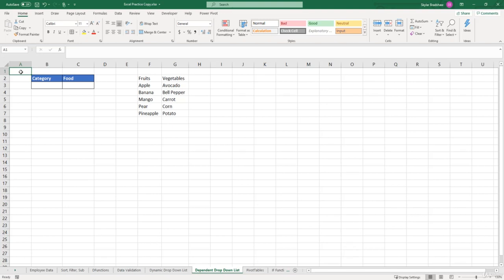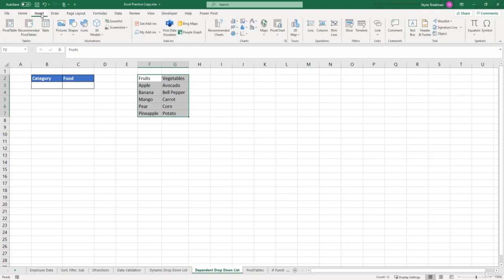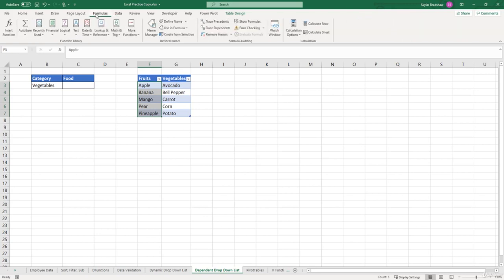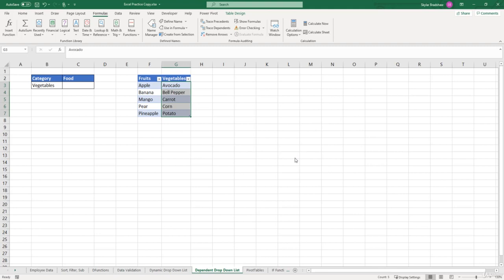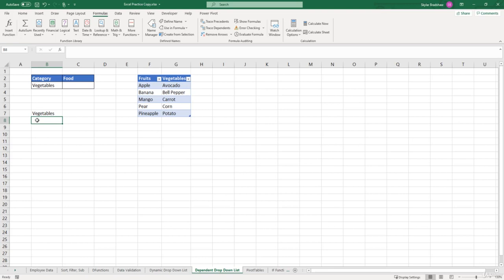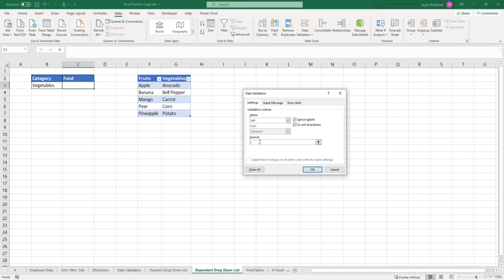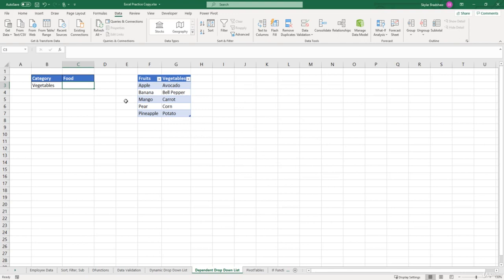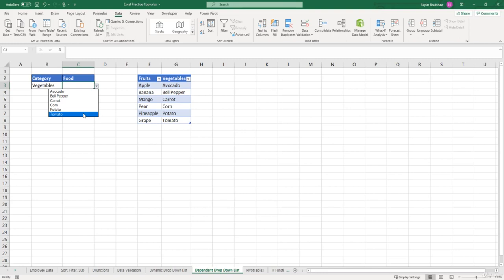Complex Validation Dependent Drop Down List